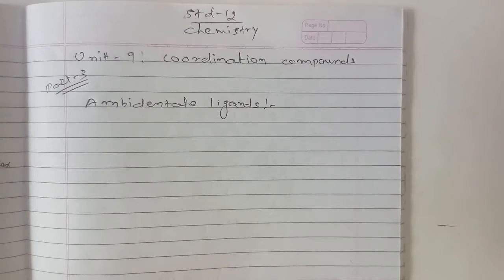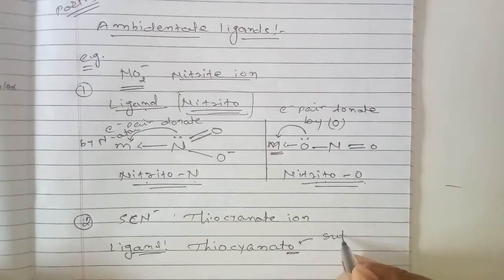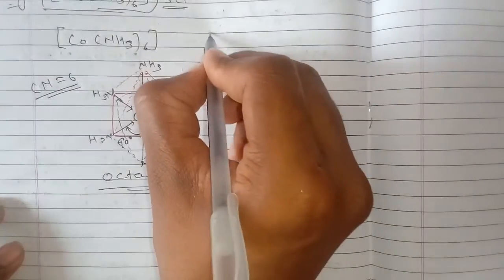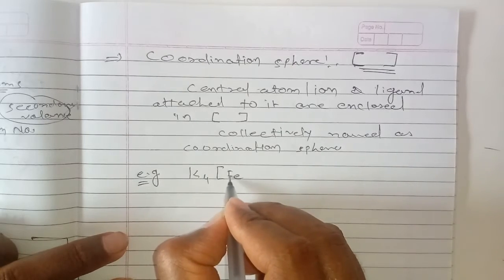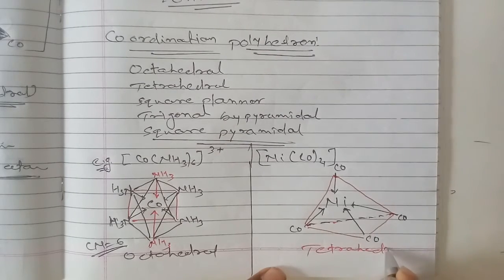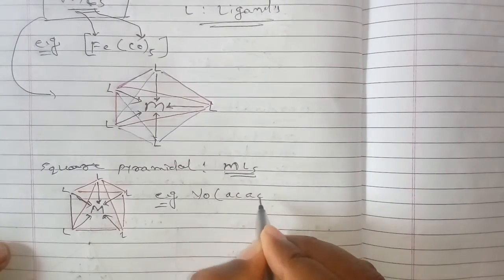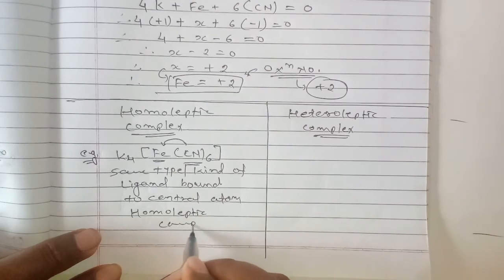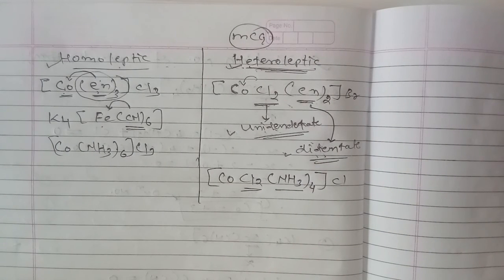Std 12 Unit 9: Coordination Compounds (Part 3)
Ambidentate ligands
Coordination numbers